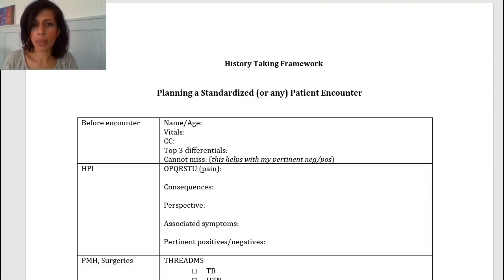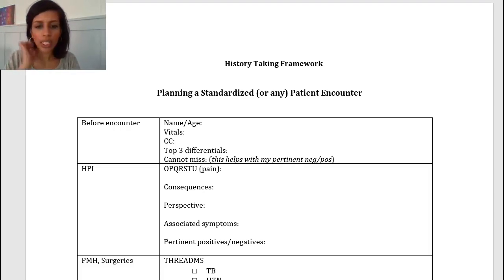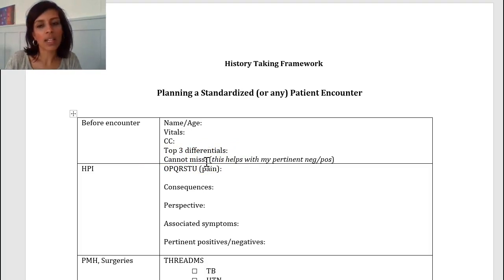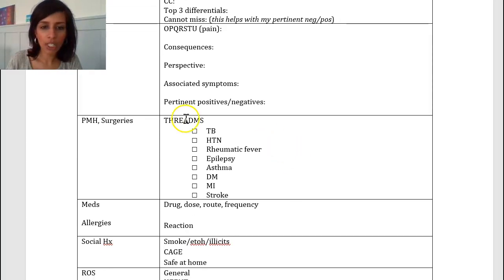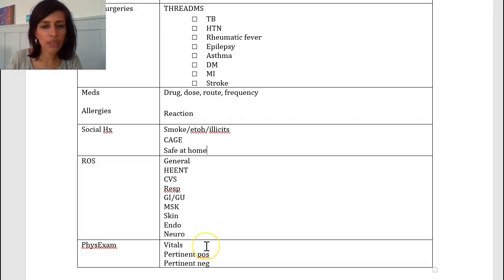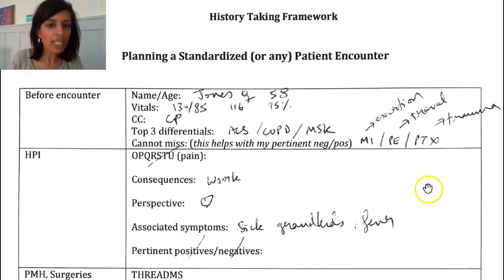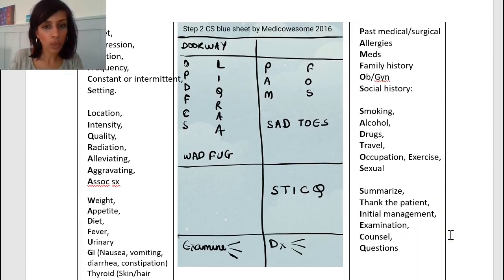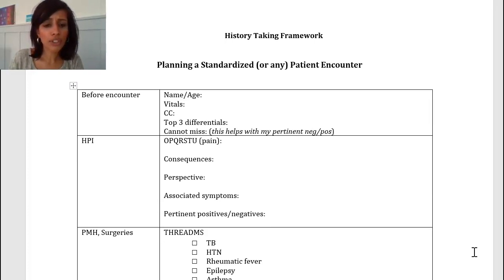History Taking Template